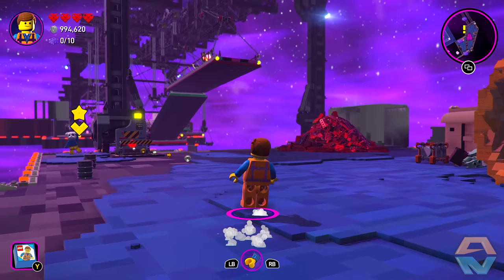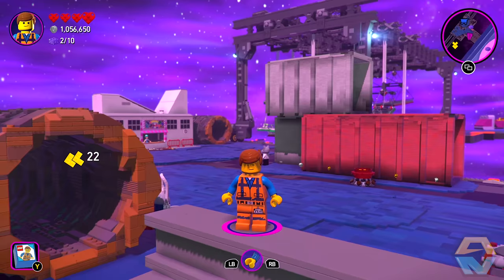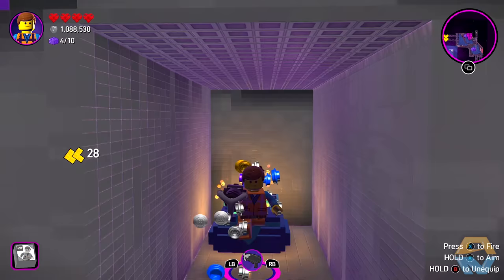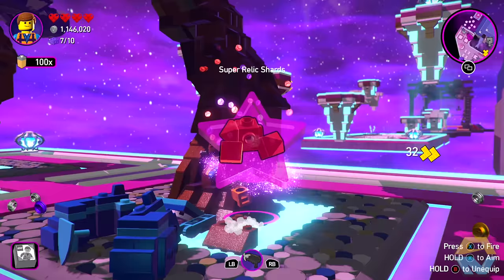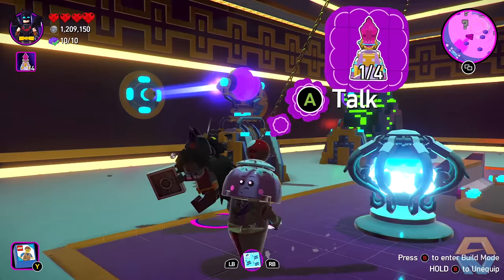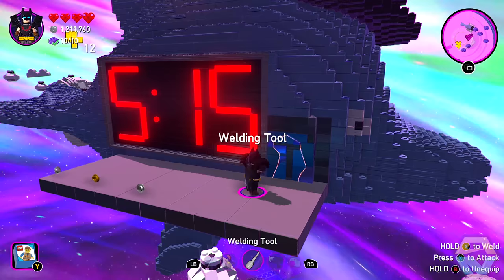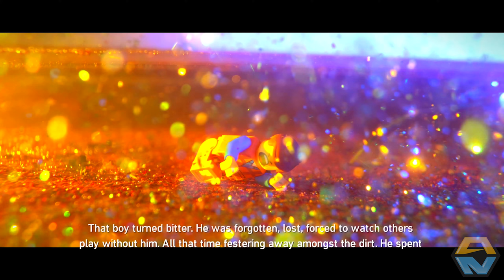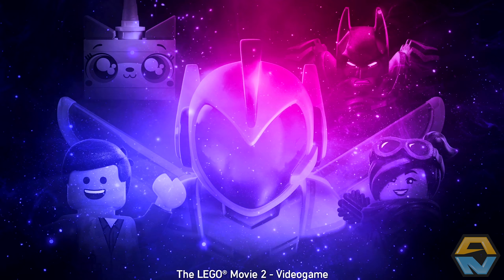LEGO Movie 2 Videogame Let's Play | FINALE | "THE CEREMONY!"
In this episode, we have arrived at the Ceremony and we must defeat General Mayhem so we can save the universe. But everything's not awesome...

For amazing deals on keys for Steam, Origin, UPlay and more check out Instant Gaming

The LEGO Movie 2 Video Game is a one-of-a-kind experience full of fantastic characters and open-world adventures with a strong emphasis on creative solutions to puzzles and building within the film’s universe,” said Sean William McEvoy, VP Digital Games & Apps, The LEGO Group.

Based on events from The LEGO Movie 2: The Second Part, alien invaders have left Bricksburg in ruins! It is now up to Emmet, Lucy and a host of heroic characters to go beyond their world and save their friends from the strange inhabitants of the Systar System.

Packed with fan-favourite and exciting new characters, mysterious locations and action from both the sequel and the original blockbuster The LEGO® Movie, The LEGO Movie 2 Video Game is a wild adventure for kids to explore,” said Arthur Parsons, Head of Design, TT Games Studios.

Players must scour the stars for rare items, materials and tools to complete their collections and help their journey across the LEGO® universe, experiencing a wide array of amazing environments, wacky vehicles and incredible creatures along the way.

LEGO fans of all ages will have fun rebuilding their own world using tools to create roads, change the landscape and build structures to unlock more rewards and missions.

Follow me to keep up to date!

Video owned & uploaded by AusNaminator999